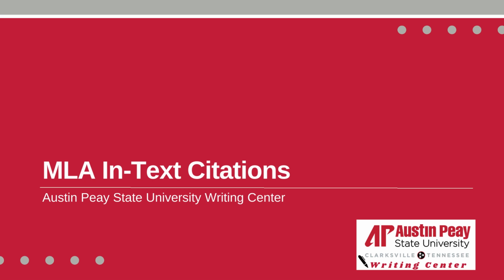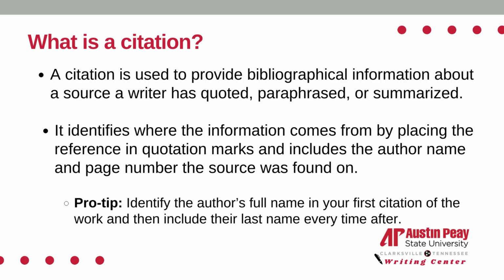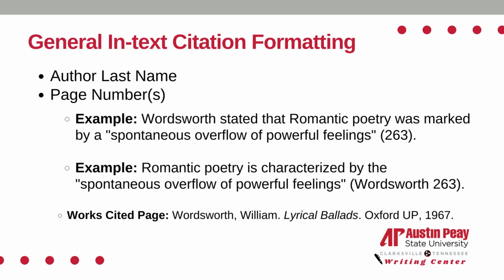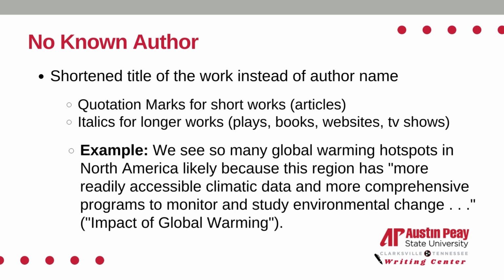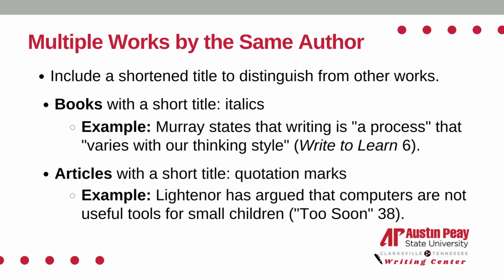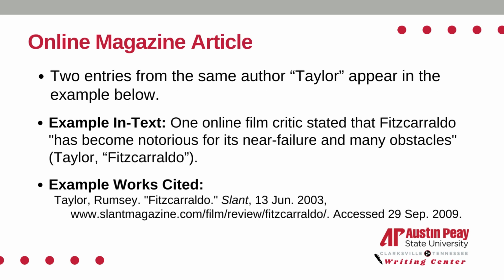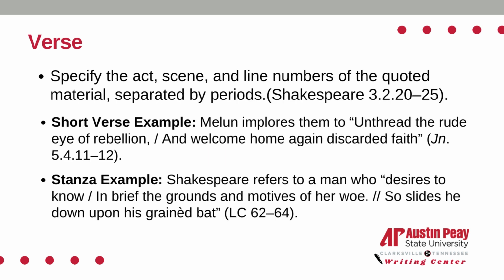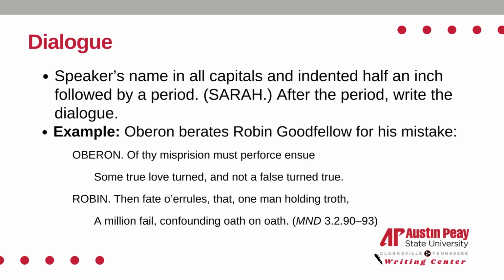MLA In Text Citations